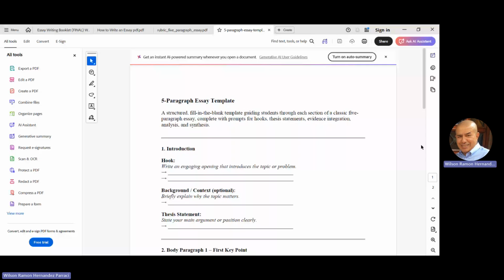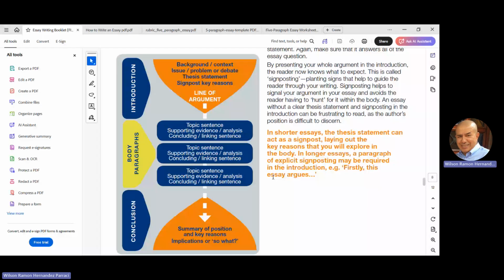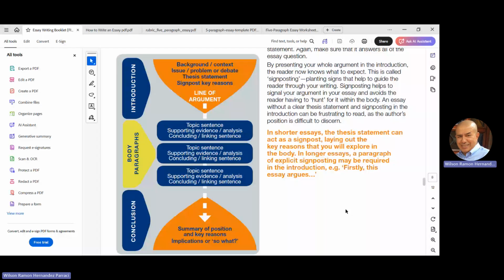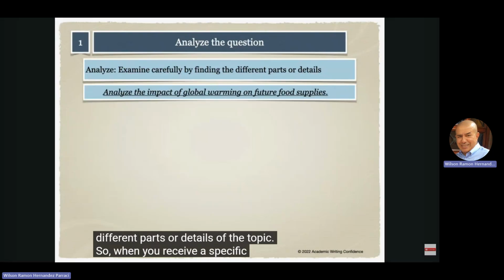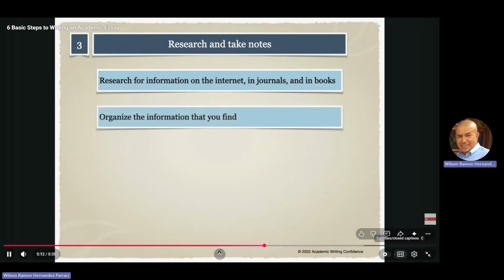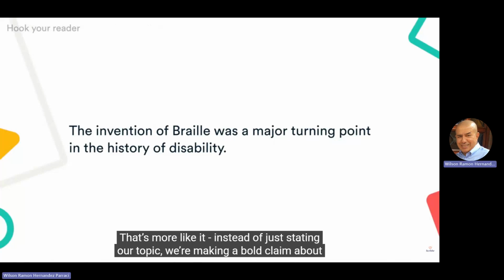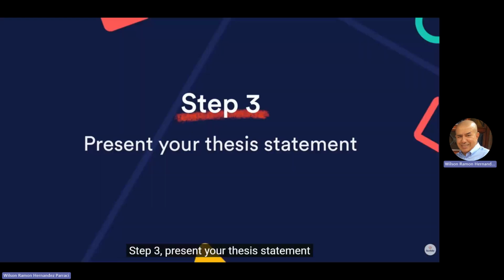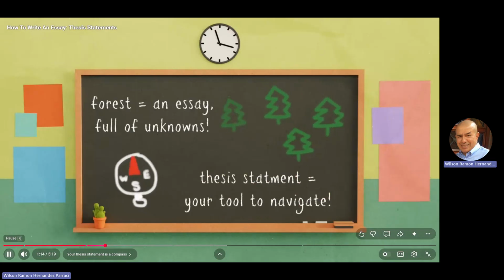ADSO Online Session 3336213 20260821 160134UTC Meeting Recording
This video is recorded for academic purposes only.